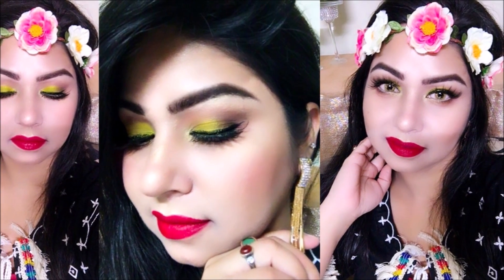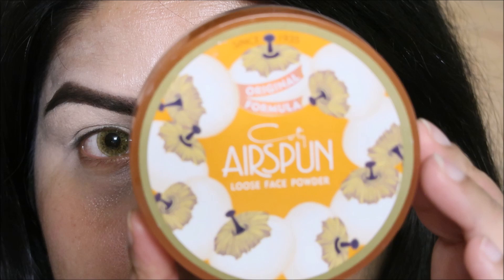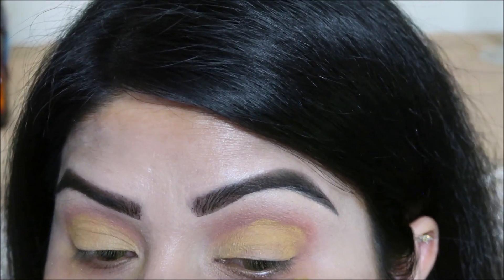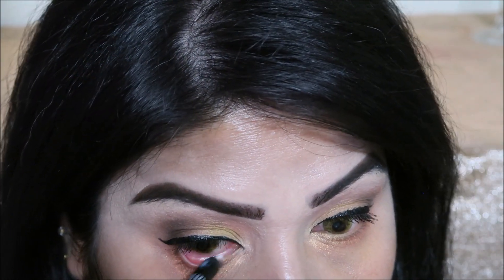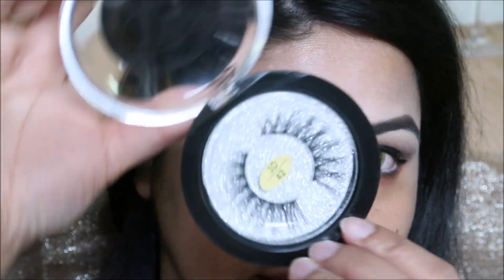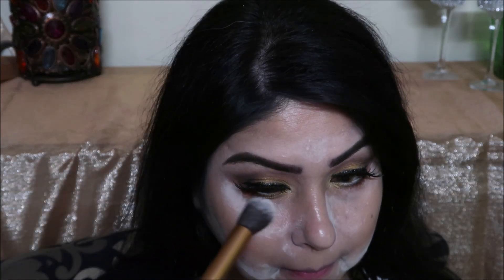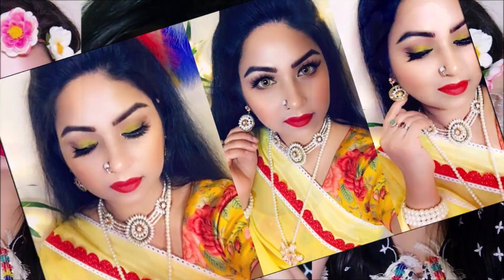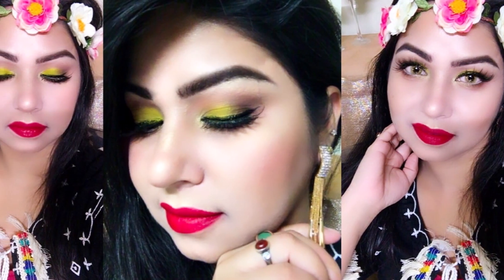🌼পহেলা ফাল্গুনের বাসন্তী সাজ মেকআপ টিউটোরিয়াল ২০২০ | Pohela Falgun Eye Makeup Tutorial By Salma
পহেলা ফাল্গুনের বাসন্তী সাজ মেকআপ টিউটোরিয়াল ২০২০ || Pohela Falgun Glam Eye Makeup Tutorial Of 2020 | By-Salma

👉How to Learn Threading Step By Step Like a Professional at Home 5 Real Technique No One Tell You

👉Home Decor Ideas and Daily Routine Vlog To watch:

👉Best 8 Eid Living Room Summer Colorful Decorating Ideas | ঈদের জন্য কি ভাবে আমি ড্রয়িং রুম সাজিয়েছি

👉Bangladeshi Vlogger | Breakfast to Evening Vlog | বিকালের নাস্তা চিতই পিঠা |What i Shop at dd's Mall

▶︎▶︎Hello Everyone!! Glad you found my videos on YouTube. If you are new to my channel a big virtual hug to you and WELCOME to the family. Because one of your likes and comments encourages me to make more videos, so your likes and comments are a very valuable to me,and Please Don't Forget to Subscribe my Channel also Click the 🔔 Bell Button for more update Videos.

*Salma's BeautyGlam